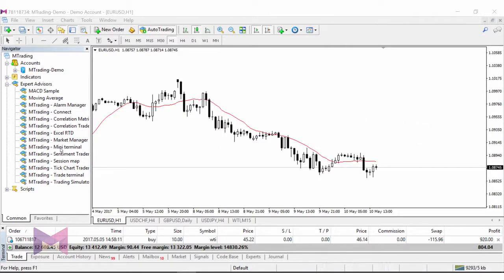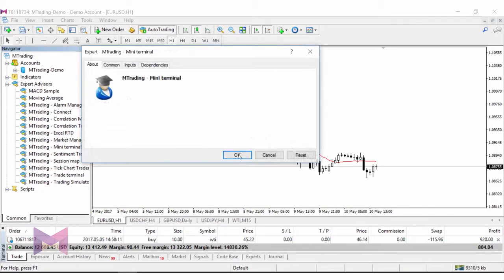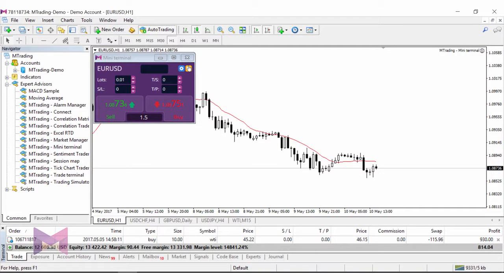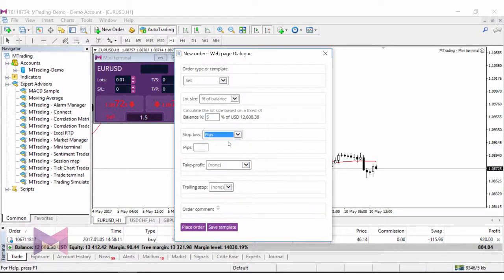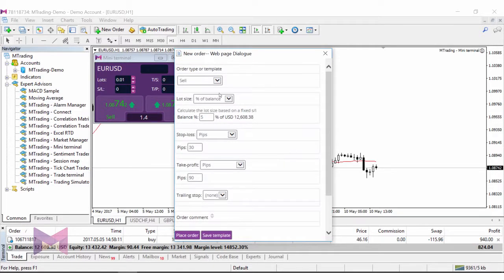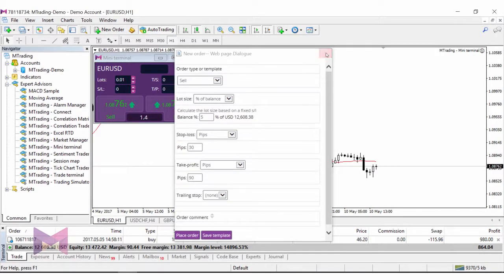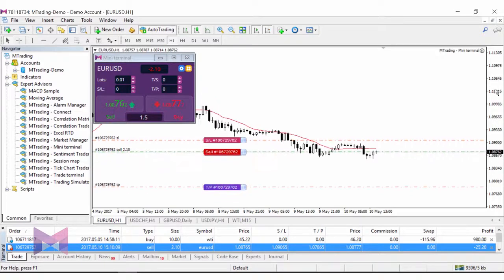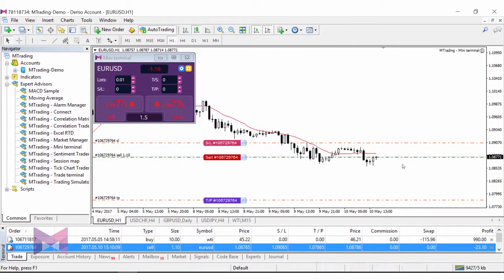How to use the Mini Terminal Step-By-Step Guide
Mini Terminal is a function of MT4 Supreme Edition that allows you to enter trades with different preset risk parameters.